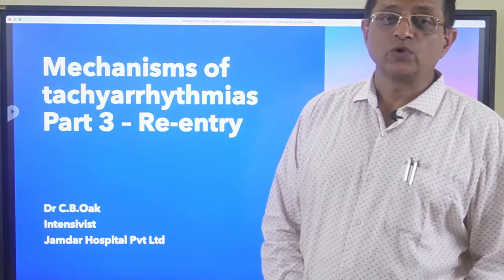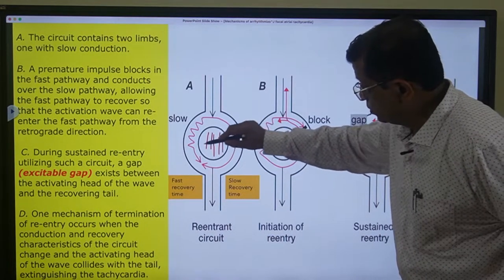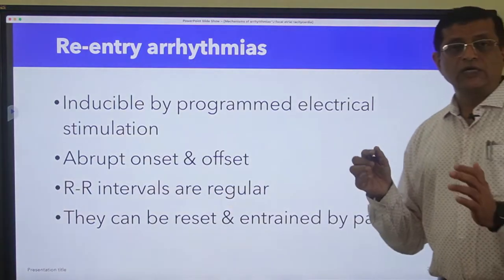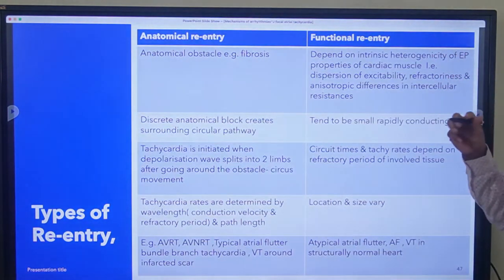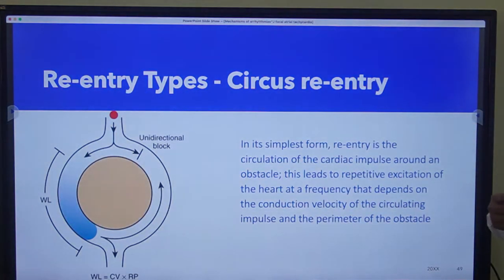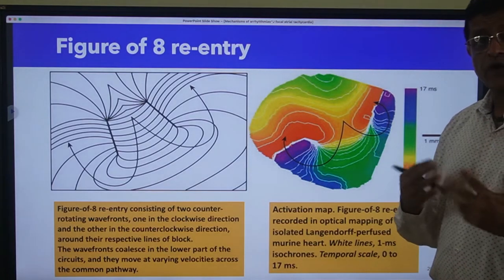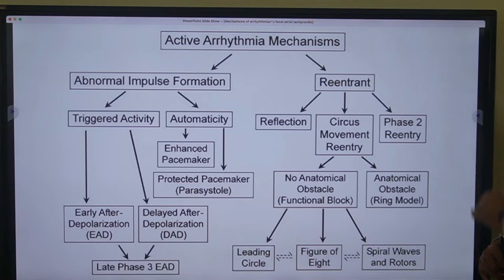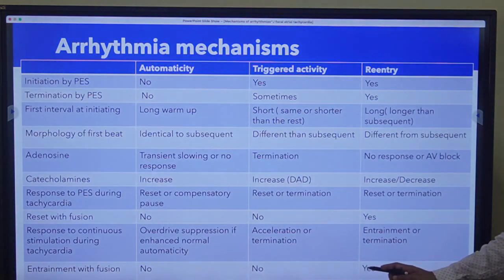ECG Tutorial 28 Mechanisms of tachyarrhythmias - Re-entry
In the amazing series on ECG I'm presenting to you guys with 28th Tutorial on :  Mechanisms of tachyarrhythmias Part 3 -Reentry

So let's get discussing on above aspects of ECG.
Please see my earlier videos before you you see this so that you can grasp this better & faster .
Enclosed are the links for earlier videos of the series
ECG Tutorial 1: Action potential of cardiac muscle  ://youtu.be/pHhIulQuTmI 1
ECG Tutorial 26  Enhanced automaticity
ECG Tutorial 27 Triggered activity
As Medicos & Paramedics let's encourage each other to discuss the basics of ECG without any reservations.
Critical Care Basics  is a channel for learning basics of critical care  for doctors & nurses. This channel has teachings in Hindi & English  which  is easy to understand especially for nurses &
doctors  with language barriers .